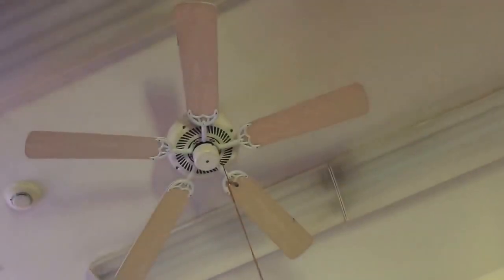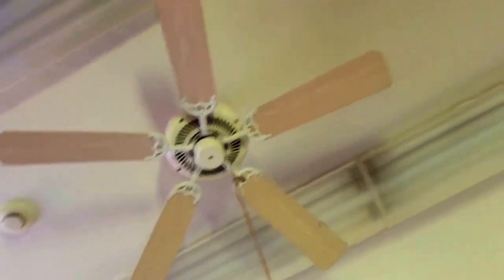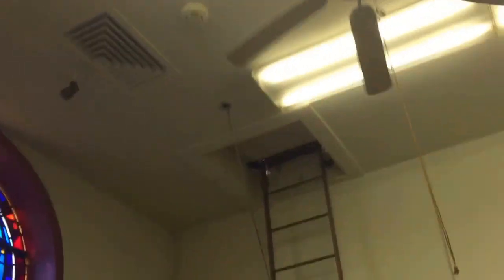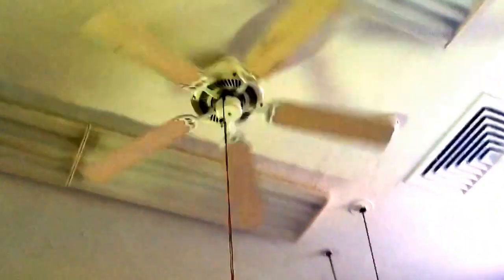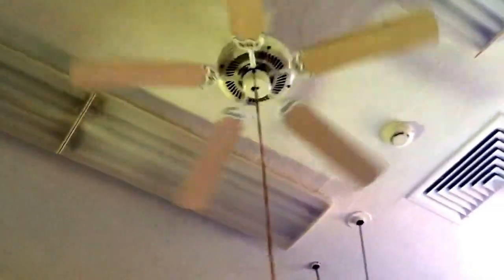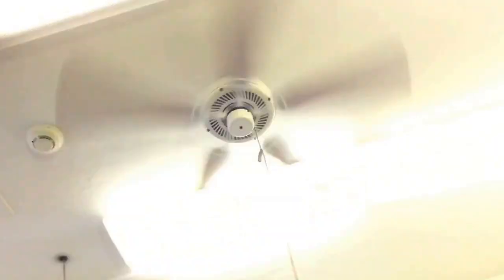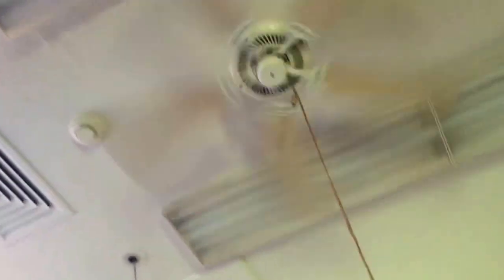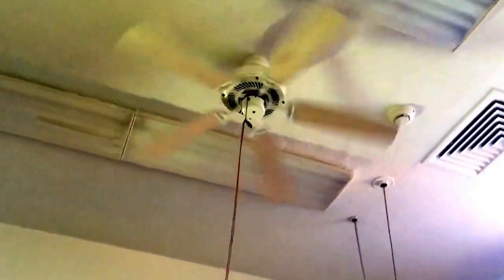(2016 remake) Fasco Gulf Stream ceiling fan.